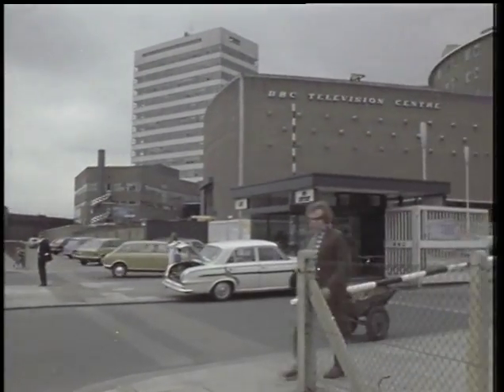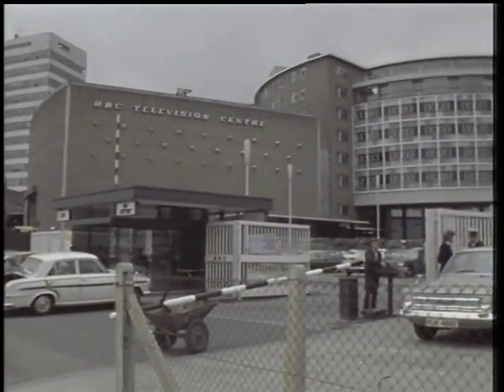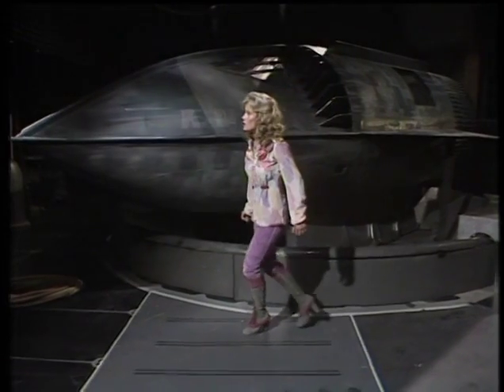Pennant Roberts on filming Time Squad